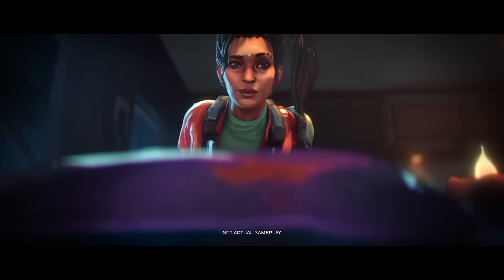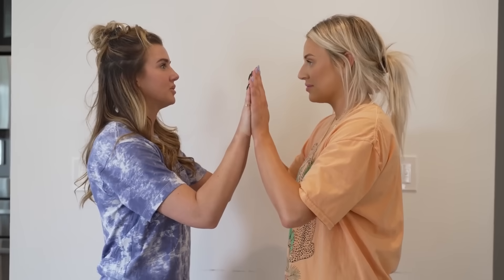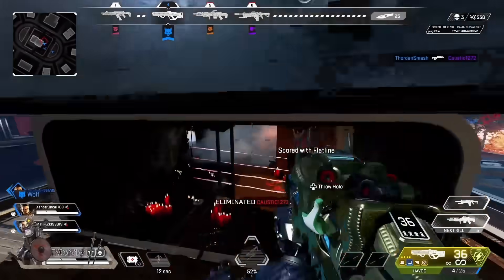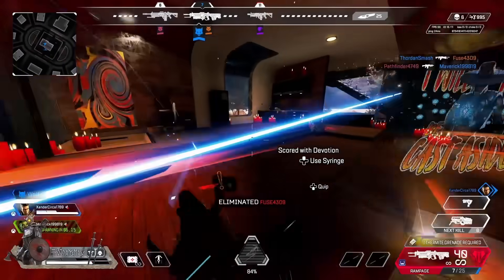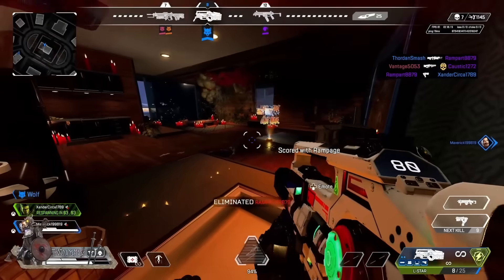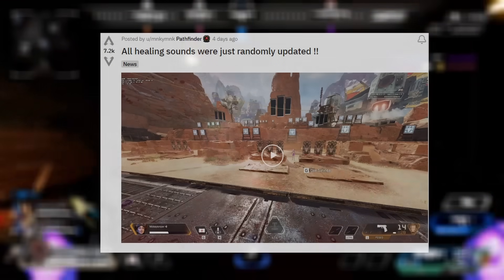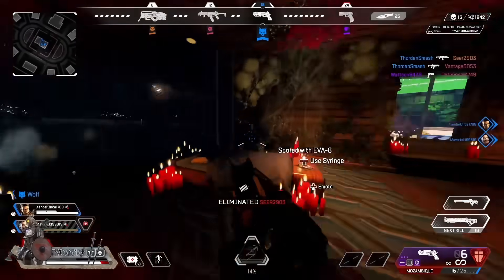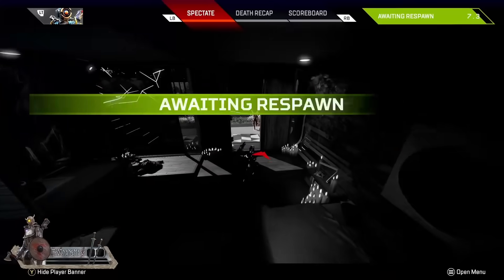Apex Legends New Update Today & Store Rotation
Apex Legends New  Update Today & Store Rotation as a number of fixes in season 14 are being addressed with the bugs along with a new gifting system getting ready to be put in the game. We also have  new Legendary Skins entering the store today along with special store bundles and the recolors slated for release today. We also have a new teaser for the season 15 map with the golden ticket and a new ltm coming in for the third week of the Halloween event.
Credit To Dataminers:
Shrugtal: